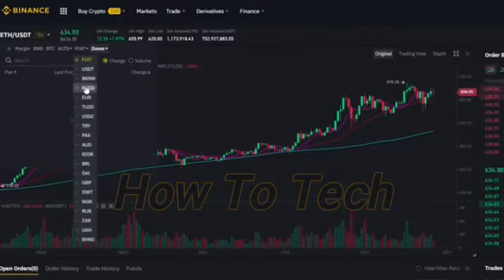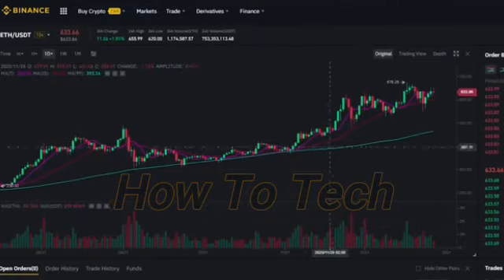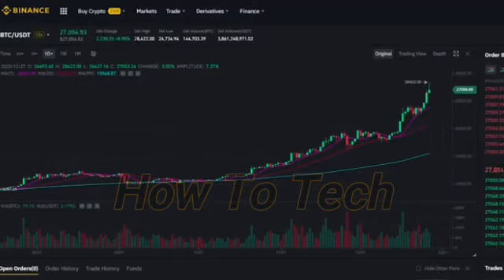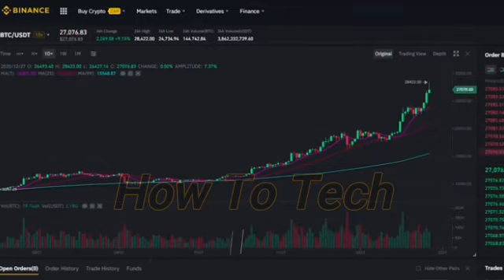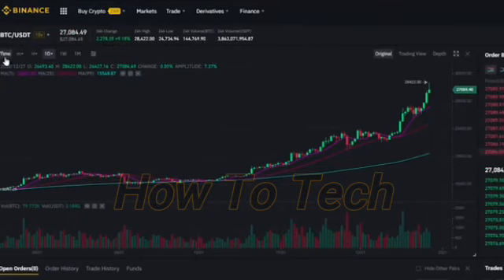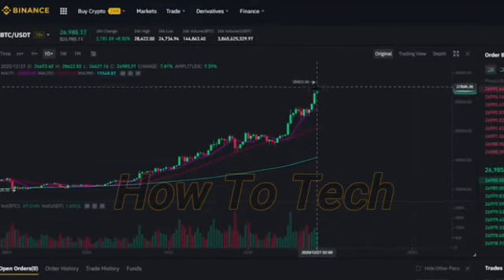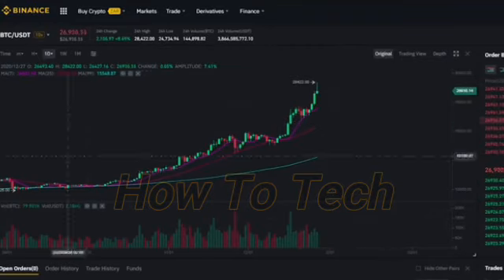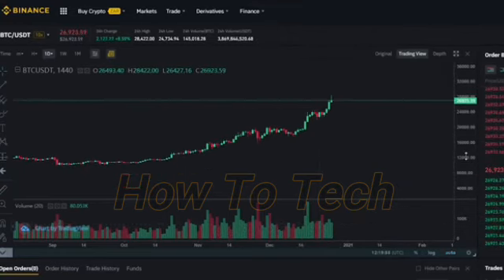Cryptocurrency Full Course | Cryptocurrency For Beginners | Cryptocurrency Explained part 5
Cryptocurrency Full Course | Cryptocurrency For Beginners | Cryptocurrency Explained
In this video you will get to know everything you need to Know About Cryptocurrency, Investments in Bitcoin and Other Cryptocurrency and how this Digital System Works.
Buying Bitcoin on CoinDCX Go is as easy as tapping on your smartphone! If you are new to cryptocurrency, CoinDCX Go is definitely a go-to app for you. It helps make the investment process an effortless one. You cannot find an app that is this simple to use and makes buying Bitcoin & other cryptocurrencies this easy.